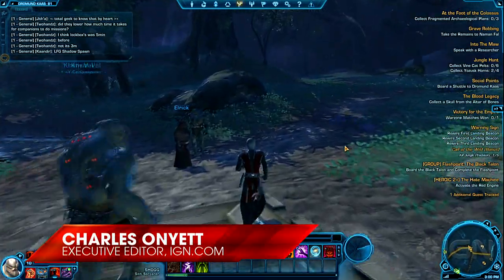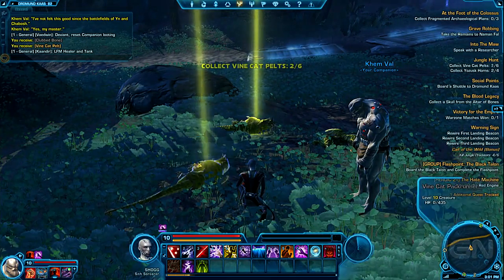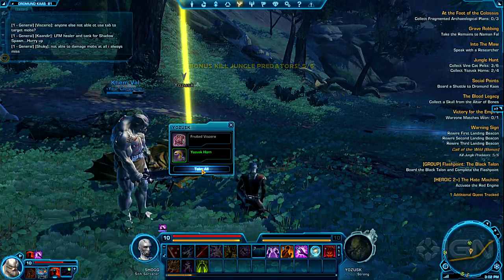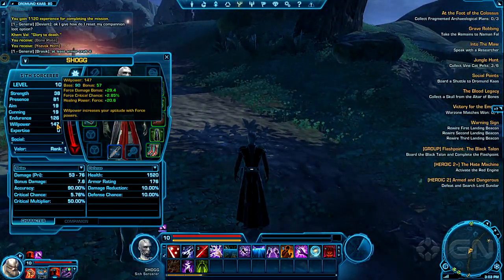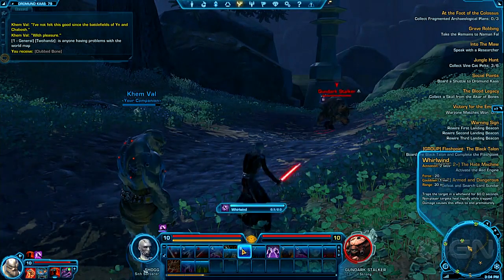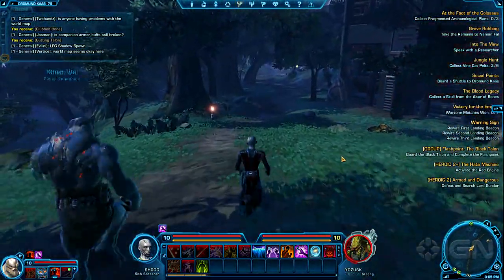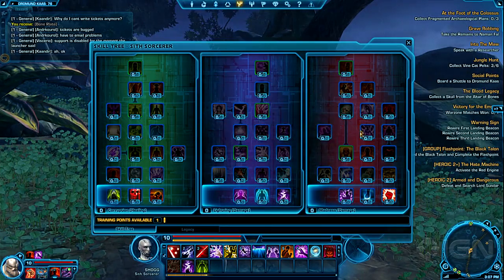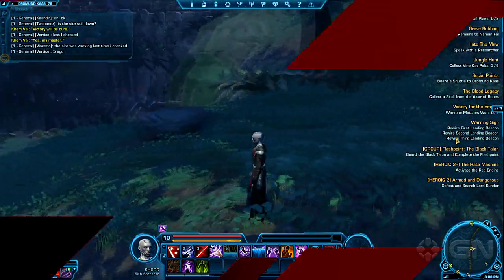The Old Republic: Inquisitor Class Commentary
Lightning assaults in the beta for BioWare's upcoming Star Wars MMO "The Old Republic"